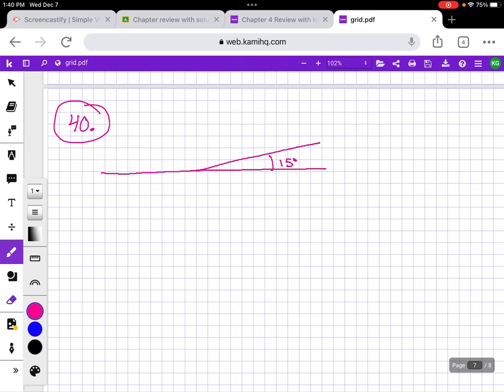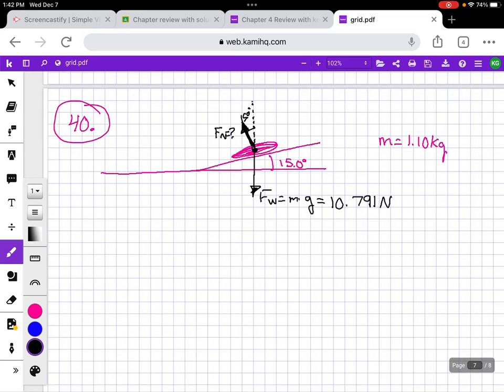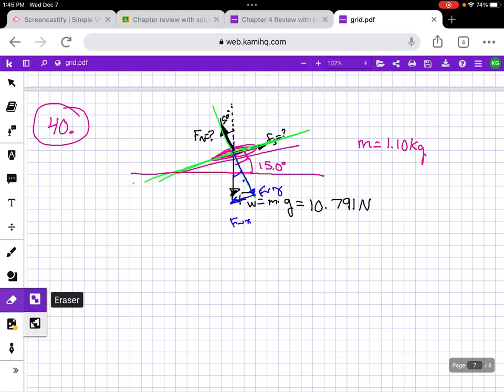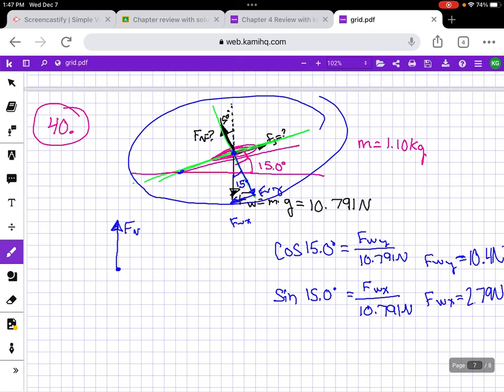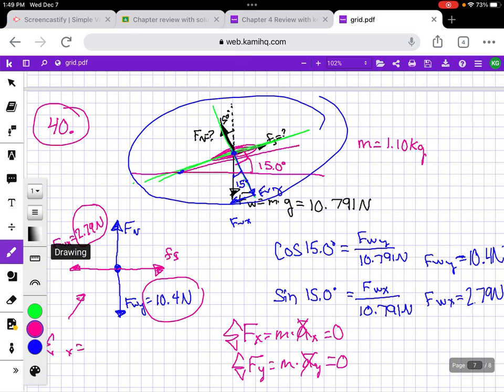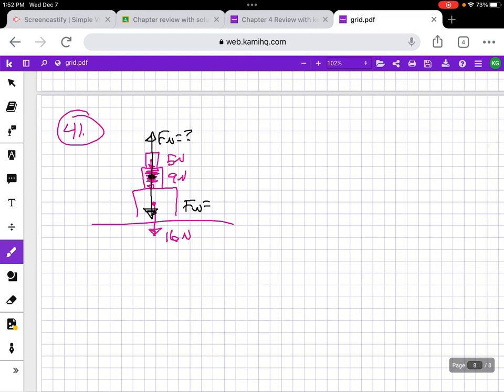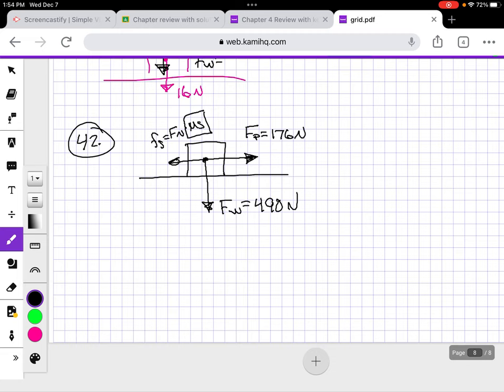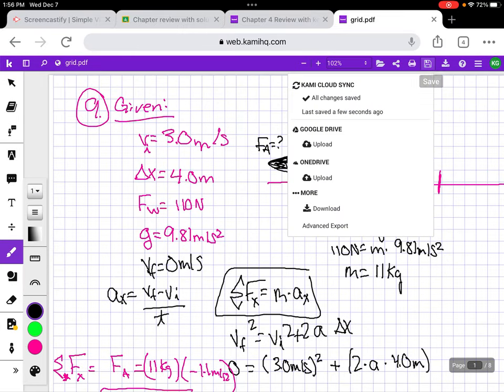Chapter 4 Review #40-#42